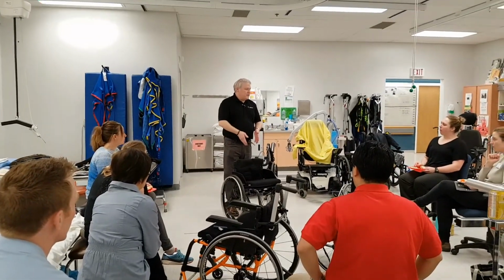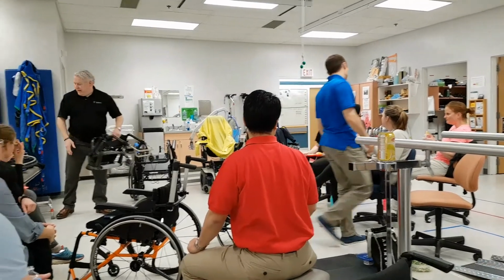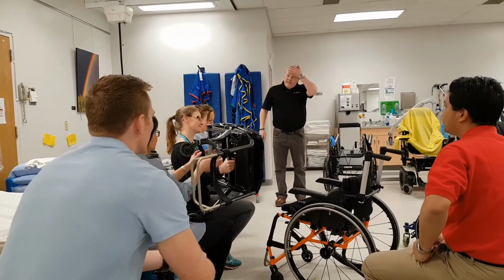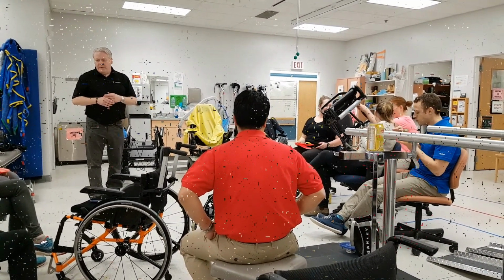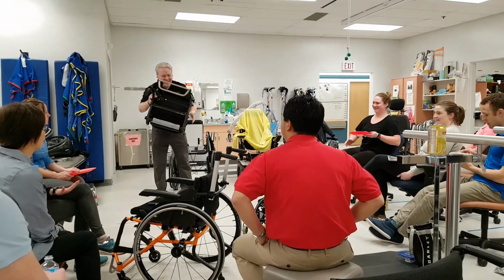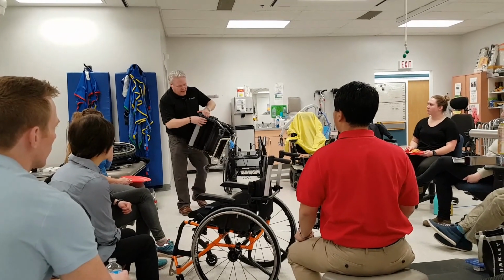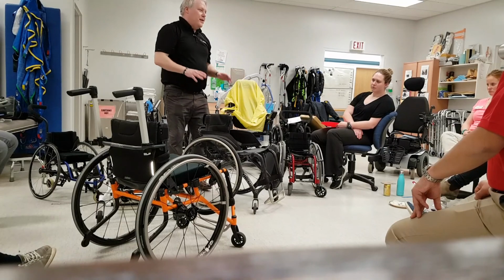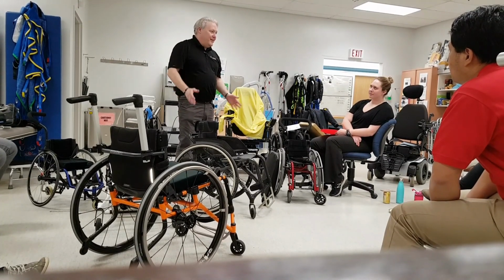Panthera X Presented by Triumph Mobility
Randy MacMillan & LIFEmed Canada explain the world's most light weight wheelchair to Alberta Spinal Chord Injury Therapists.